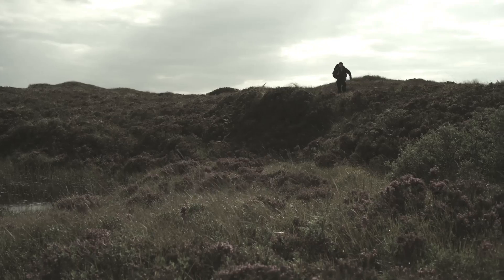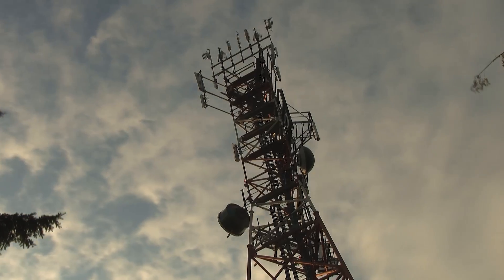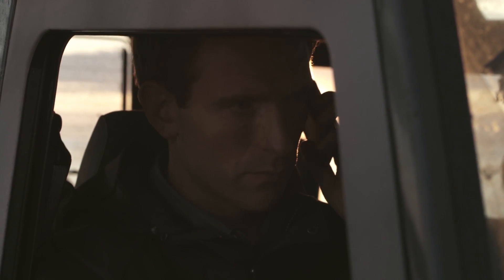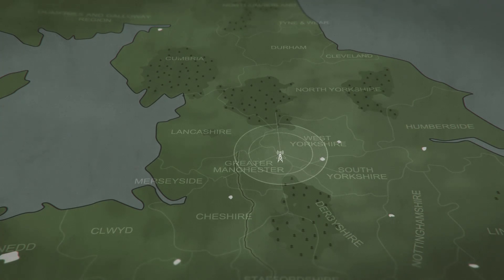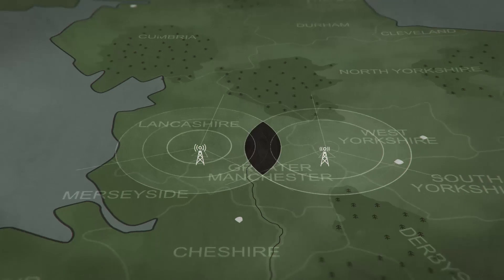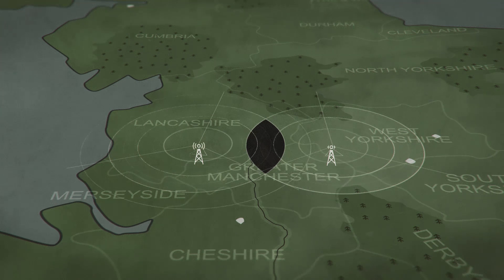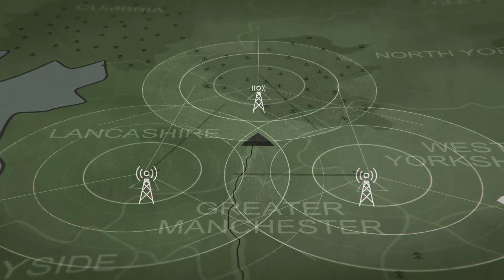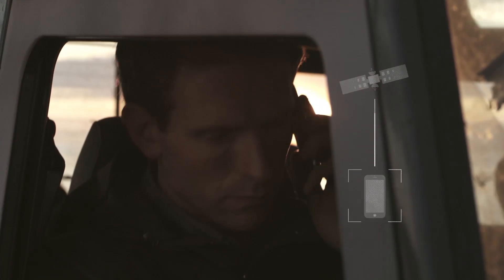How To Track a Cell Phone Signal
How do you find someone who doesn't want to be found? Do they have a cell phone on them? In The Vanishing Game, cell tower triangulation is used to hunt down Alec Dunbar. Explore how cell phone towers are utilized to locate a phone's specific location and in turn, find the person carrying it.